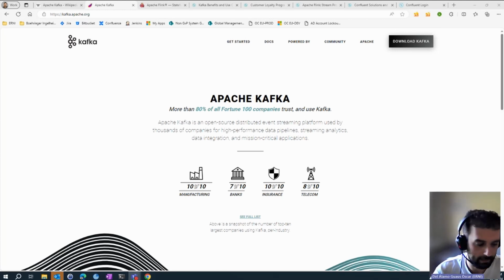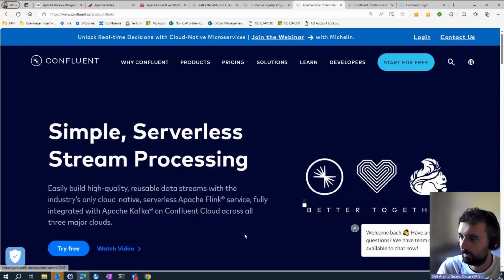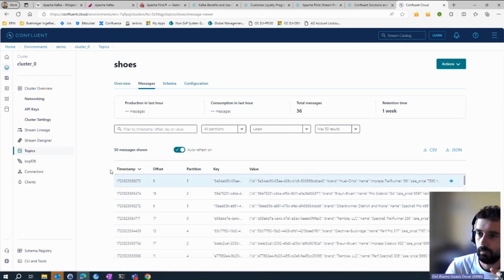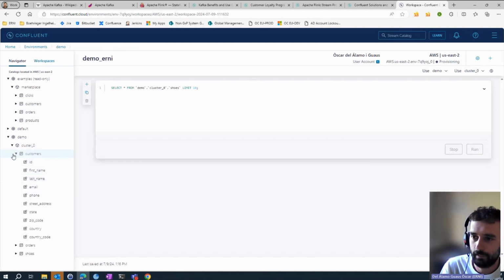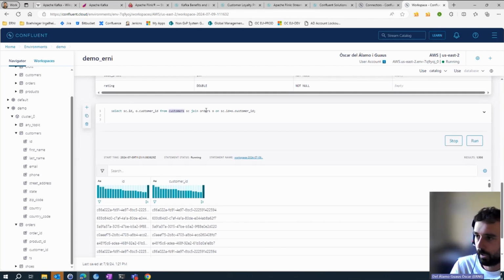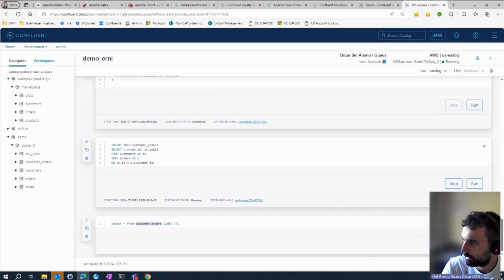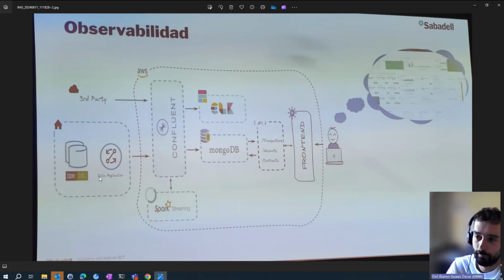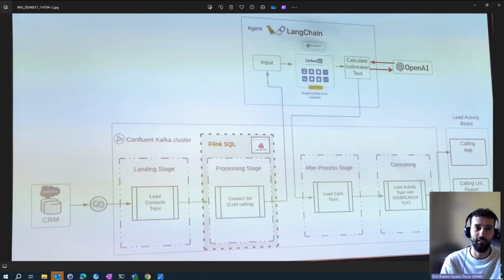Introduction to Apache Kafka and Flink on Confluent - Data Engineering Pipelines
In this Data & AI Community session, Òscar del Álamo introduces how he builds Data Engineering stream pipelines and queues with Apache Kafka and how to query and process this data in real-time using Apache Flink.

He shows how to easily deploy an instance on the cloud to do this on the Confluent platform, a SaaS that manages the complexity of this process.
You can try it for free with their entry-level plans, we show how to do it in this session!